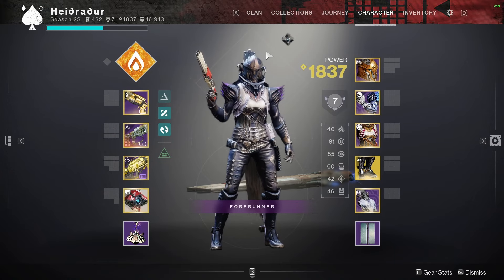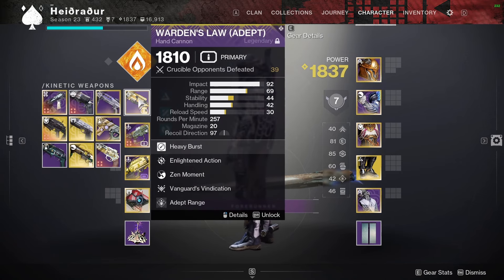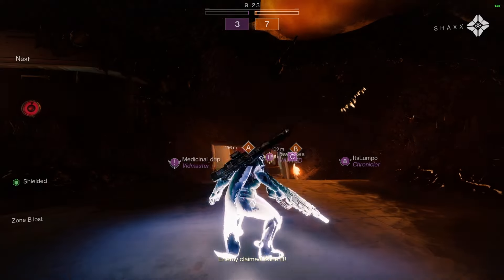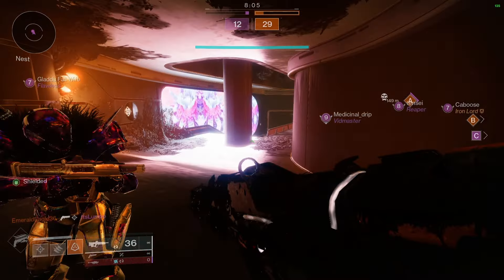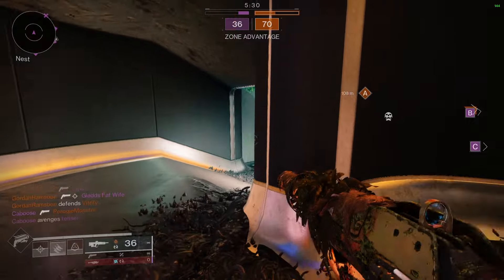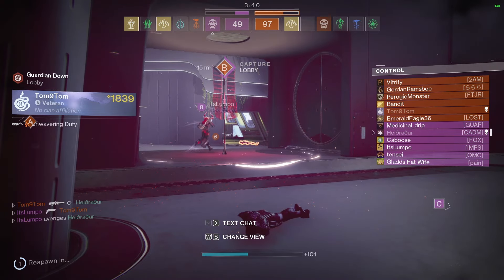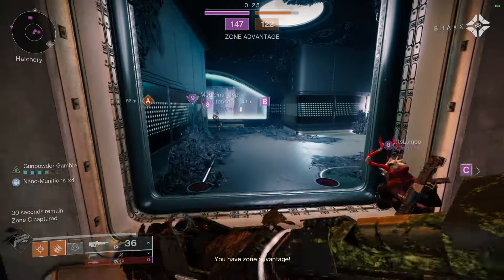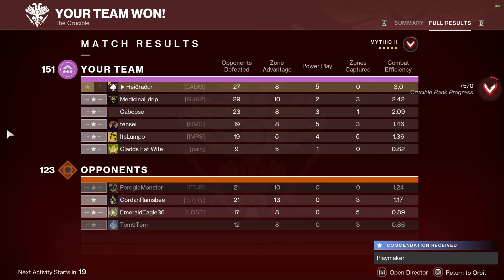Osu! Gun Osu! Gun Osu! Gun... (Adhortative)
I've been on that tracking grind using McOsu! to improve for using slickdraw weapons in particular.

Music is from the Metroid Prime ost